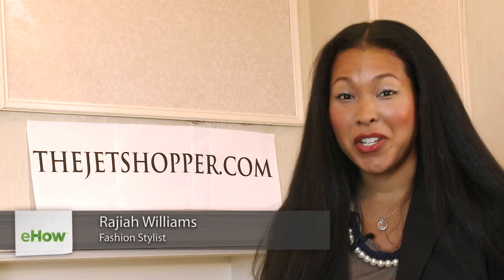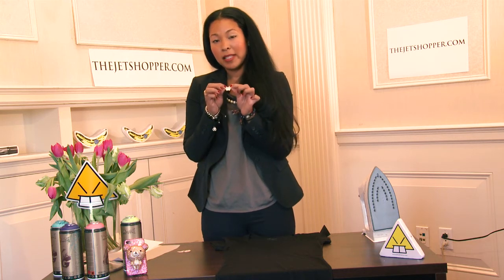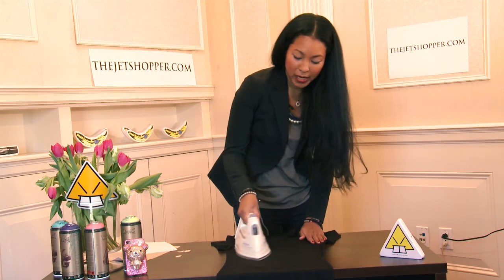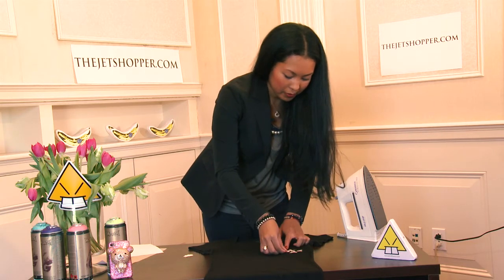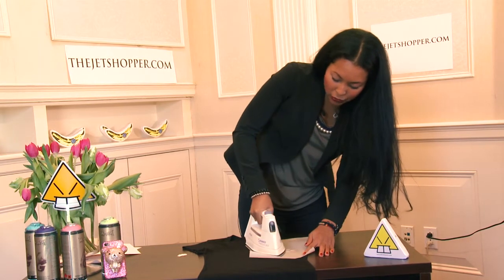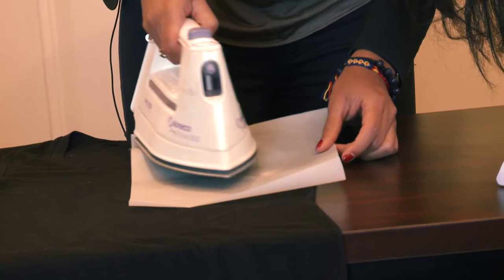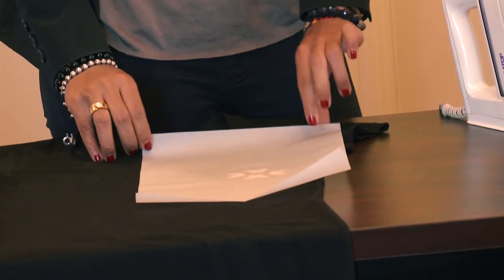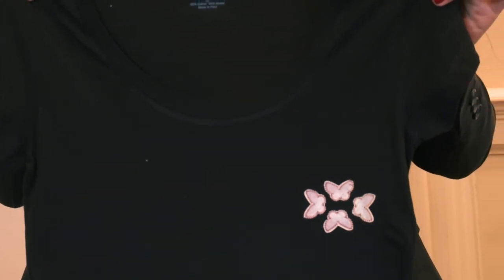Making T-Shirts : How to Do a One-Sided T-Shirt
You can create your own gorgeous one-sided t-shirt in a very unique way. Do a one-sided t-shirt with help from an international brand strategiest and fashion consultant in this free video clip.

Bio: Rajiah Williams is an international brand strategist. She runs thejetshopper.com, which offers fashion advice and international shopping tips. Williams has also worked as a correspondent for BET.

Series Description: Buying a new t-shirt can be great, but it isn't as emotionally or creatively satisfying as making your own exactly the way you want it. Get tips on making your own t-shirts and learn a few tricks along the way with help from an international brand strategist and fashion consultant in this free video series.